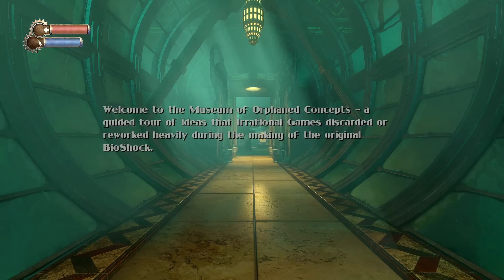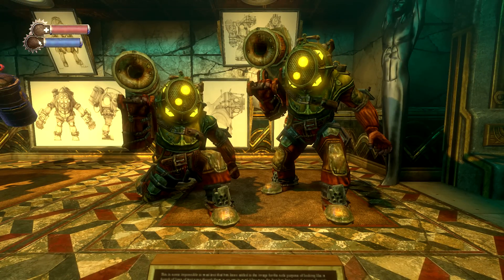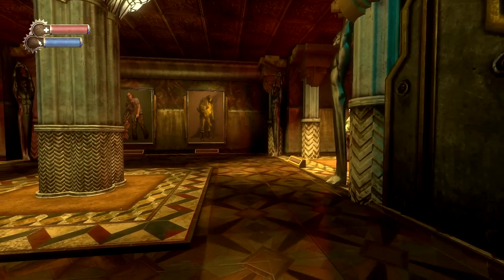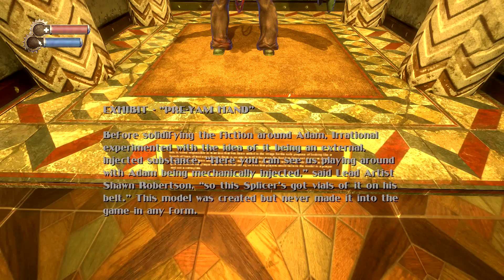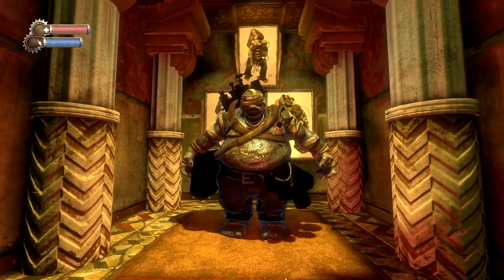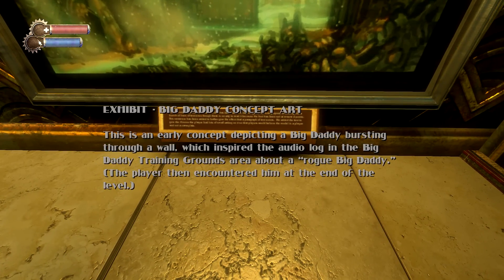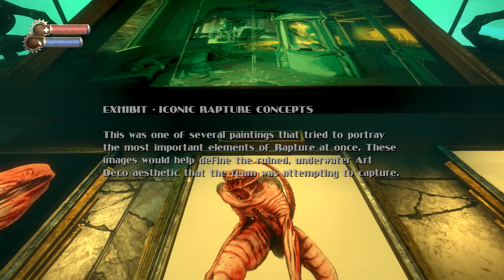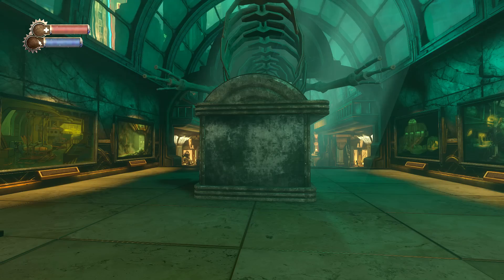The Museum of Cut Content from Bioshock! | Bioshock's Cut Content In Depth!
Let's visit The Museum of Cut Content from Bioshock, aka, Bioshock's Museum of Orphaned Concepts. I hope you enjoy some of Bioshock's Cut Content In Depth!

Become a Channel Member for as little as .99$! (All Tiers Included Below)

RUDE and HATEFUL comments towards others or myself will be removed, along with you being blocked from the Channel. We're all here to have fun & enjoy content.

No Racism, Hate Speech or Harassment will be tolerated here. Comments including these topics will be removed & blocked.

Self-Promotion Links are not allowed. Those comments will be removed.

Other than that, just make sure you have fun here and treat others with respect. That's all I ask. Thank you!
-Erik

Hello & welcome to TheBioshockHub's YouTube Channel. Here, you can find hundreds of videos covering Bioshock, Bioshock 2, Bioshock Infinite and ALL Bioshock DLCs. My videos range from Bioshock Lore, Interviews with Developers, Voice Actors and Voice Actresses, Bioshock Guides, YouTube Livestreams & Much More! If you're a fan of the Bioshock Series and want to become a member of our community, Would You Kindly hit the SUBSCRIBE button, leave a LIKE if you enjoyed the video, and turn on ALL POST NOTIFICATIONS to make sure YouTube notifies you about a New Video or Livestream!